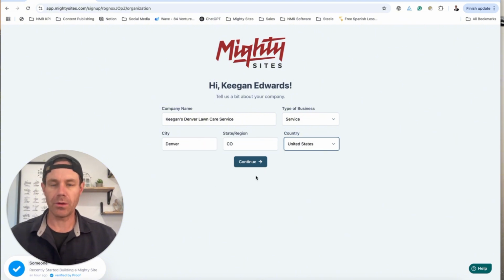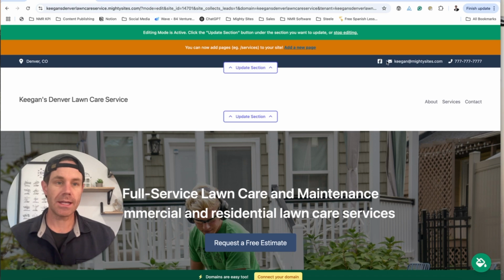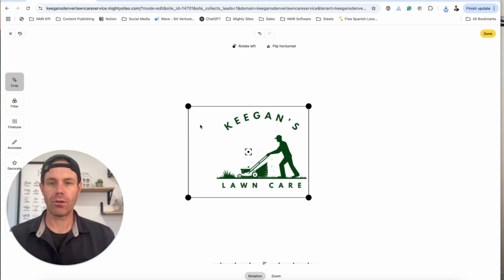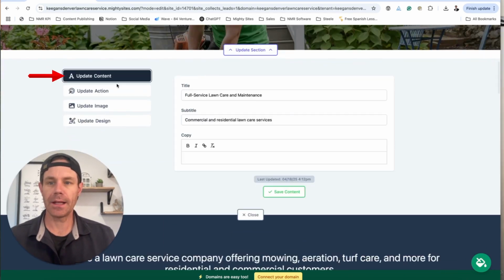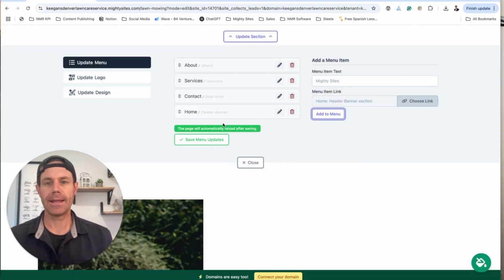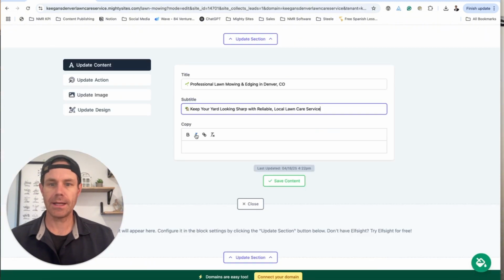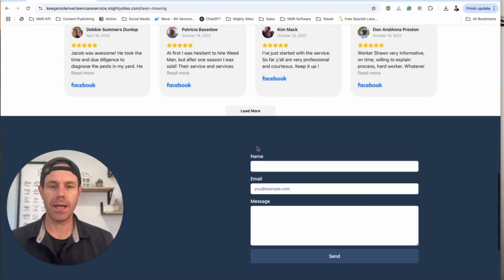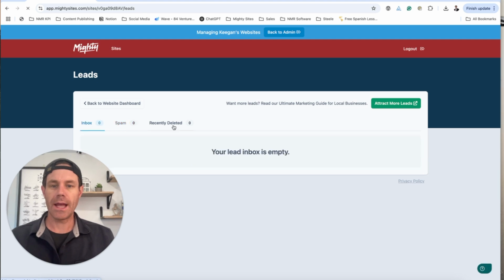How to Make a Website for a Lawn Care Business Step by Step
In this video, we breakdown how to build a professional lawn care business website for just $9/month using Mighty Sites.

Are you looking to create a clean, effective, and lead-generating website for your lawn care business without breaking the bank? You're in the right place.

I’ll walk you through how to:
-Make a Website for a Lawn Care Business Step by Step
-Launch a ready-to-go lawn care website using Mighty Sites
-Use ChatGPT to write SEO-friendly website copy
-Create a free (or super affordable) logo using Canva
-Add Google and Facebook review widgets with Elfsight
-Tap into a built-in photo library for high-quality images
-Build custom service pages like Lawn Mowing & Edging

By the end of this video, you'll have everything you need to launch a beautiful, local-customer-friendly website for just $9 a month.

💬 Comment with questions or what type of business you're building a site for